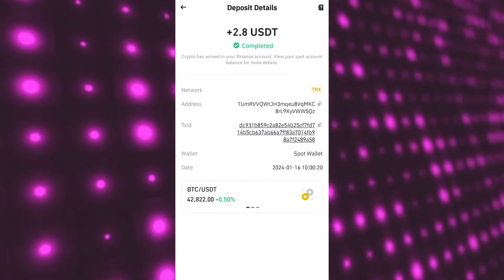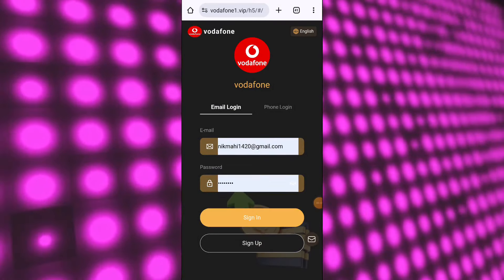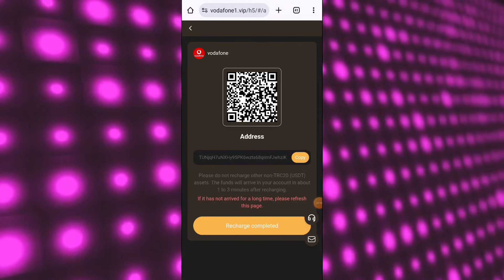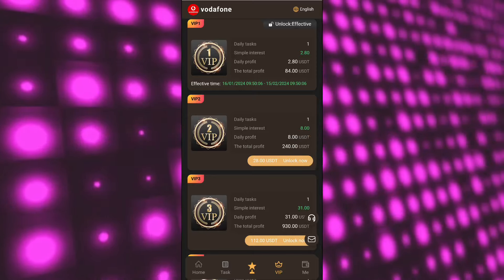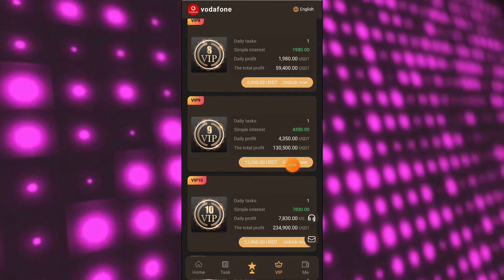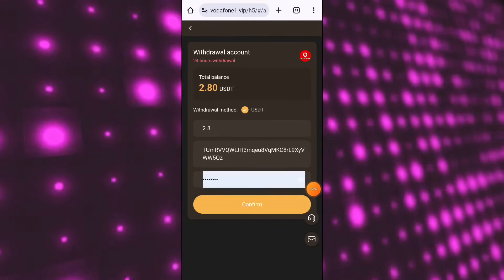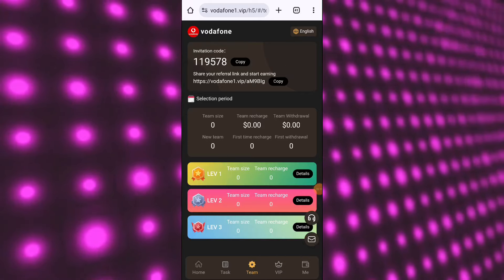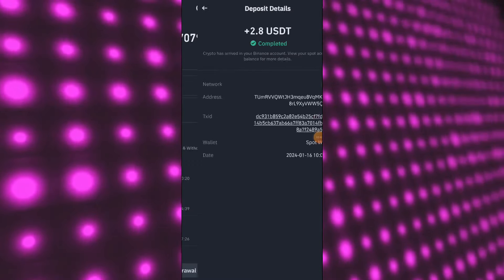New Usdt Earning Site Usd Mining Site 2024 Best Investment Usdt Earning Website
Related Searches -
new usdt earning sites
new earning apps earning apps 2024
new earning apps 2024
usdt mining
usdt investment
ree usdt
investment site
tether mining
tether usdt
usd mining
100$ per day
app earn
best earning
dapp trx
dogecoin mining
earn app
earn free money
earning app
earning site
invest
mining app
mining site
mining usdt
usdt wallet
Best shoping mall website
Earning Apps in 2024
Order grabing app toady
Best order grabing app
Letest order grabing app
Order grab kar ke paise kamaye
Usdt earning app toady
Usdt mining site toady

This channel does not provided any financial advice to invest money. If you Invest any Platform Always Invest at your own risk. I'm (BitBoy Nick) not responsible for any kind of Loss. So think before investment. Invest at your own risk.